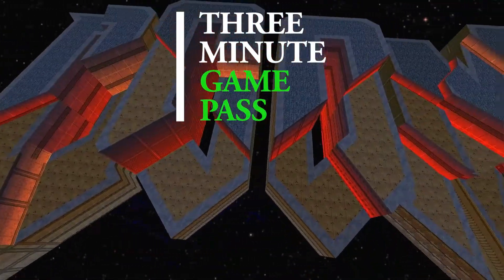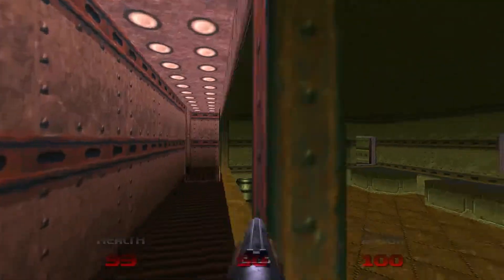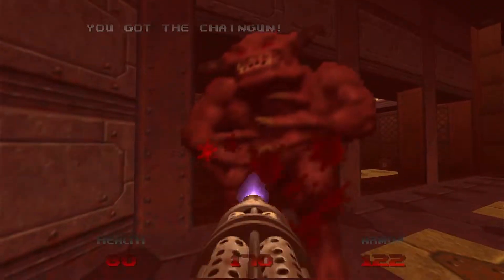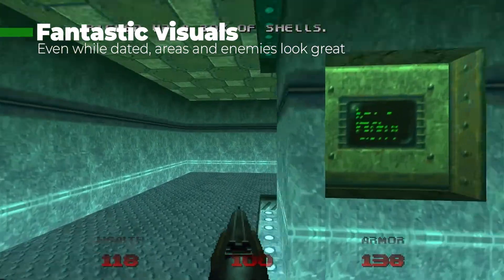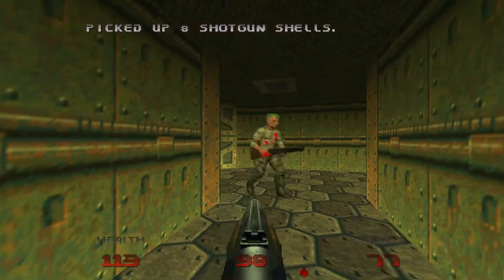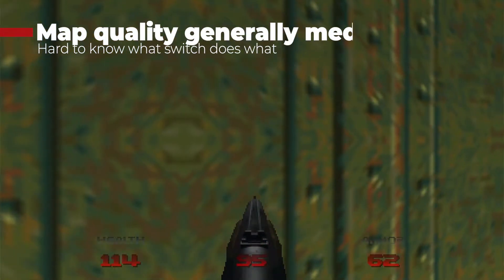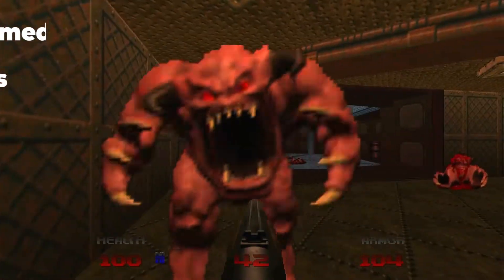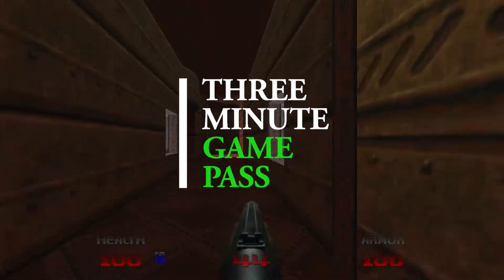Doom 64 Review (Game Pass) - The Secret Best Doom Game?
Available on PC, Xbox (Game Pass), Playstation, and Switch

Remember the N64? Bad controller, interesting name, had some pretty good games on it? Well, I remember it, and I also remember Doom 64. So I reviewed the re-release. This story has no point.
Tell me why the N64 is the greatest system ever on Twitter